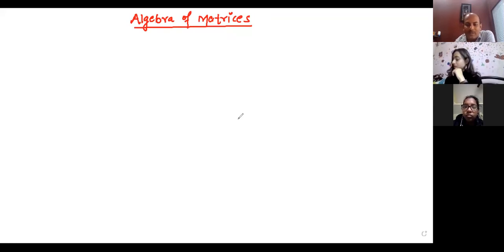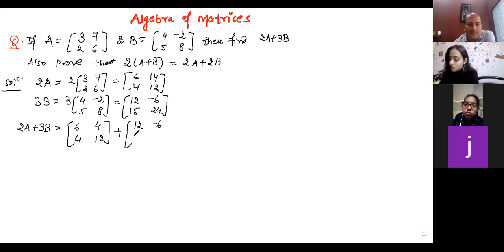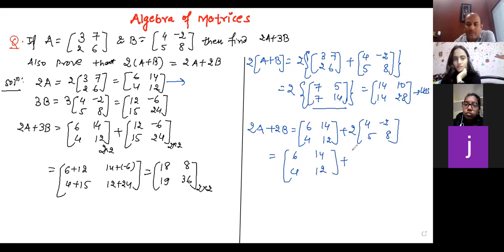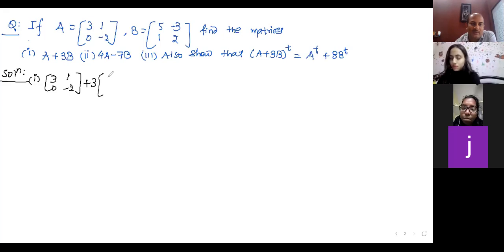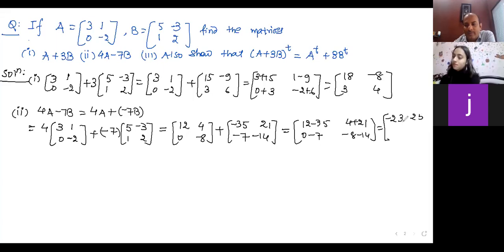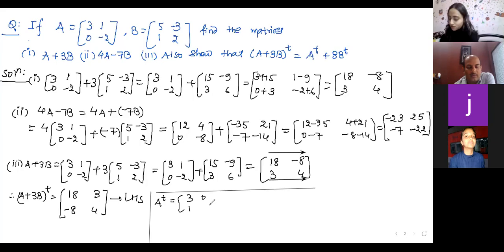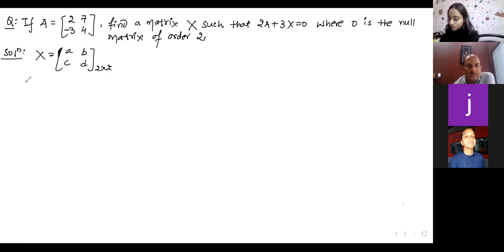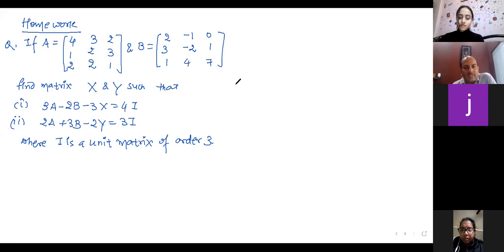ADDITION OF MATRICES